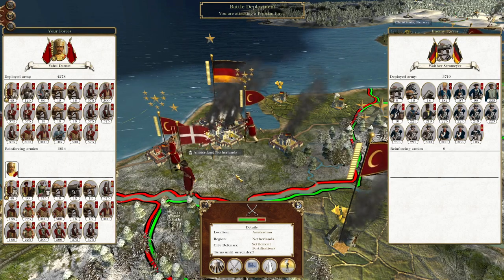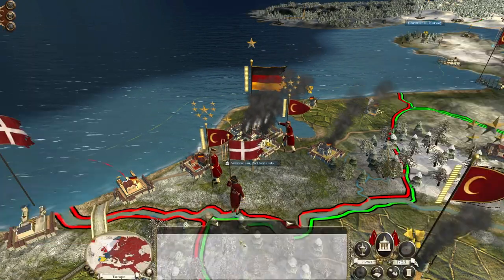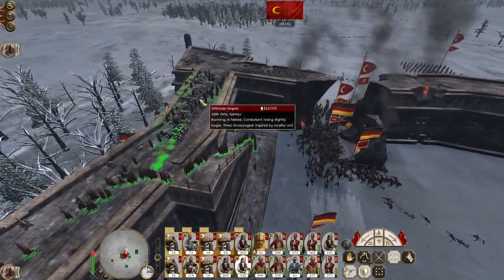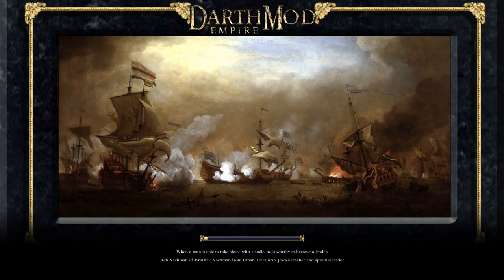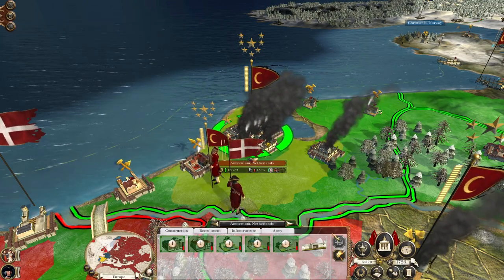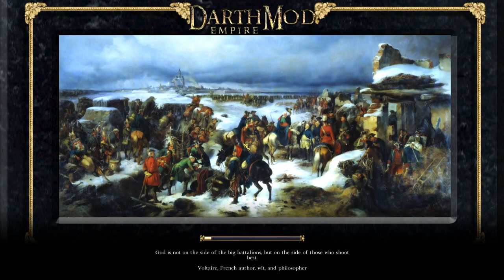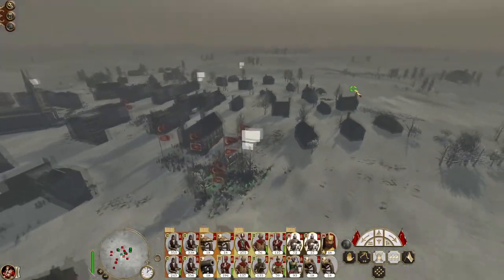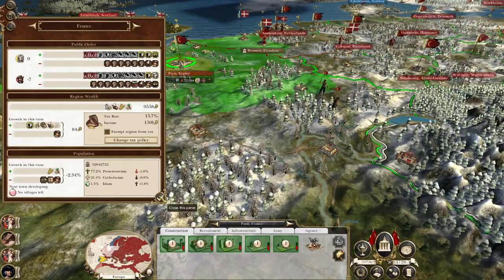Let's Play Empire Total War: DM - Ottoman Empire #78 - Prussia? Expired. (Denmark too!)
Hey guys, welcome to the next episode of my Empire Total War Lets Play as the Ottoman Empire - in this episode we knock out the Prussian Empire with attacks on Amsterdam and Paris! Denmark is also finally elimited as well. A GREAT DAY for the Ottoman Empire!